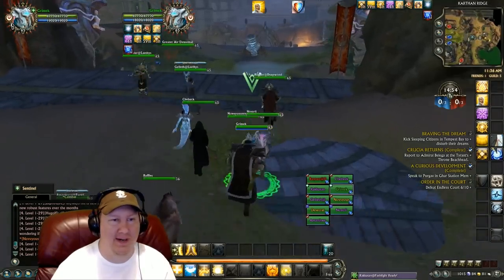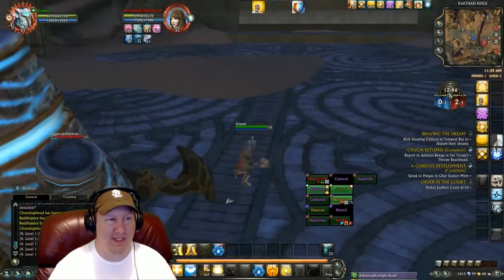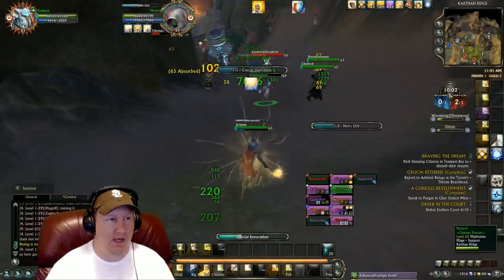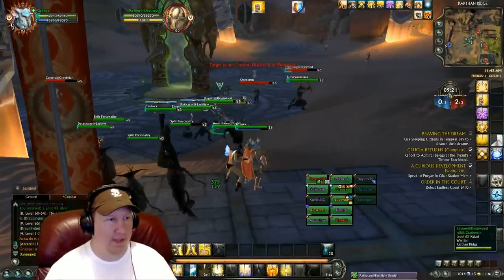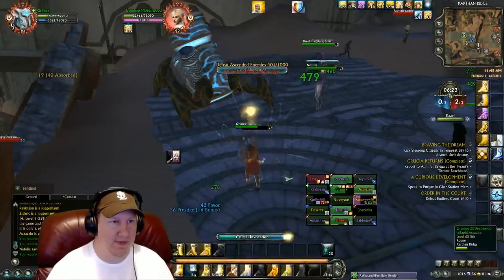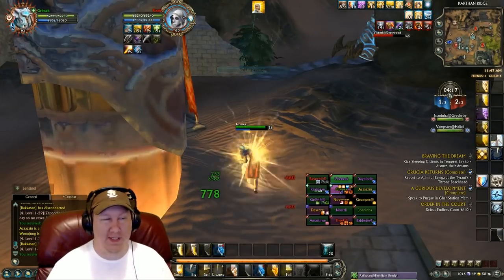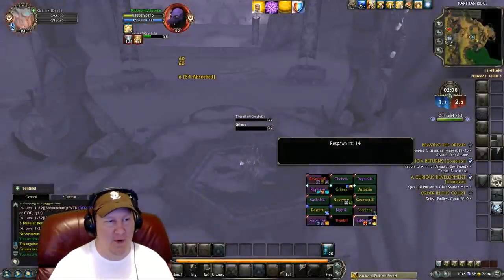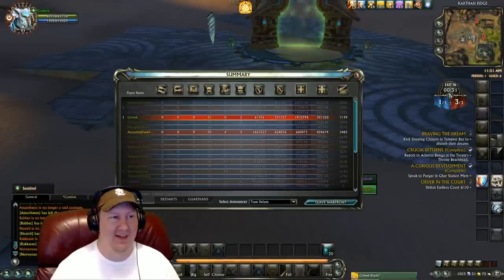Rift | I NO WAY I AM SURVIVING THAT! | Sentinel Cleric PvP Gameplay / Commentary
My Characters:
Warrior: Grimok@Wolfsbane
Rogue: Grimuk@Wolfsbane
Mage: Grimak@Wolfsbane
Cleric: Grimek@Wolfsbane